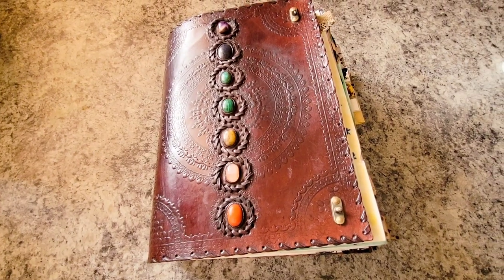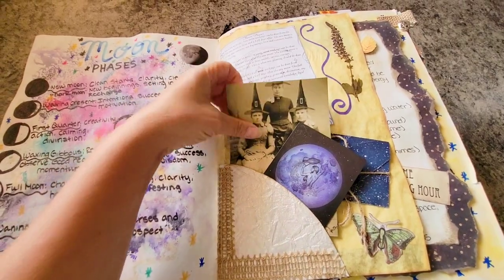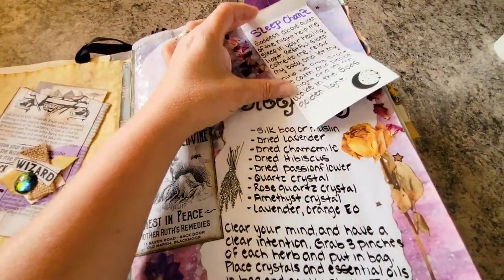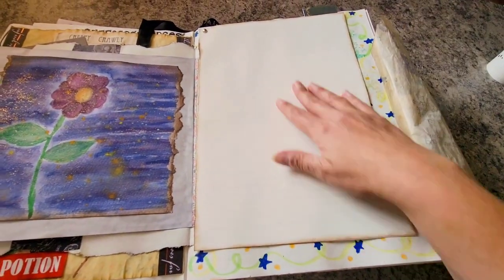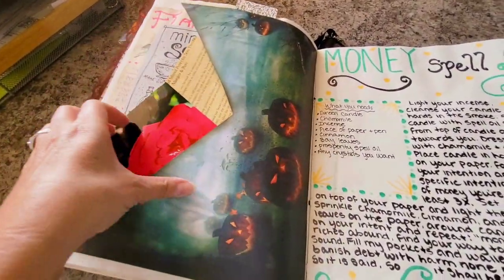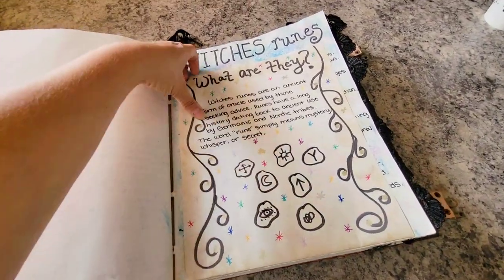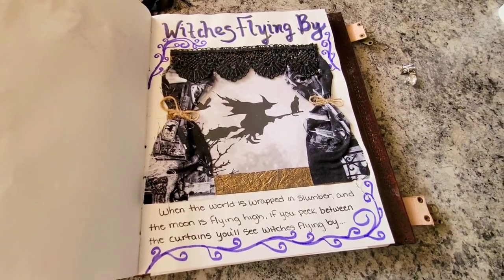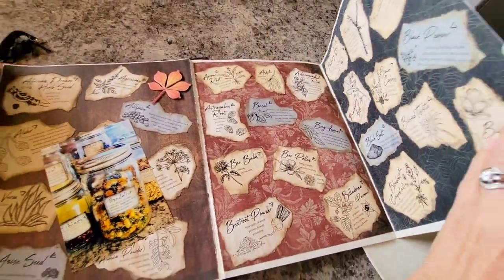My Book Of Shadows Tour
Hi everyone! I was asked by several people if I would do a walk through of my Book Of Shadows, so here it is! Mine is a tad different than most I've seen, but it works for me!